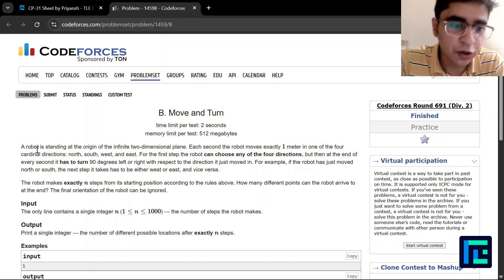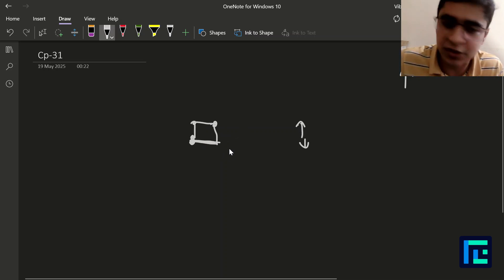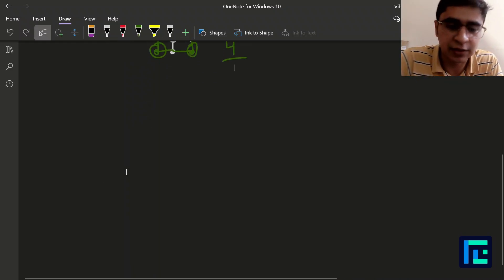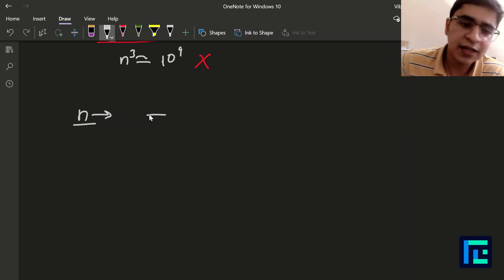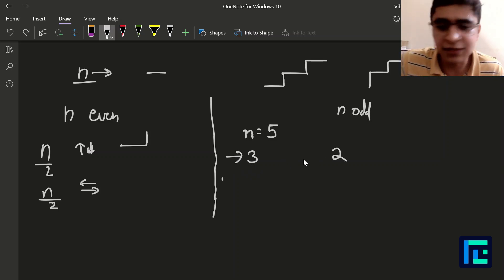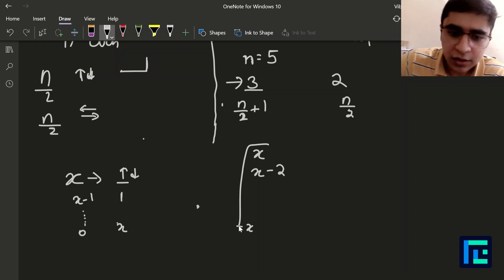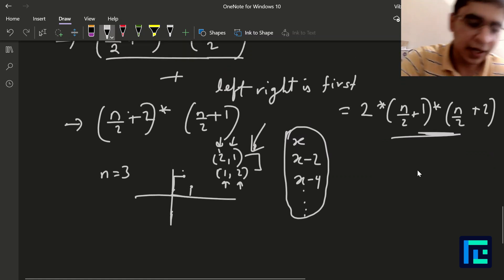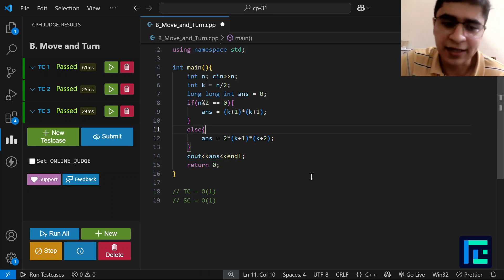#18 Move and Turn | Video Solution | 1300 Rated | TLE CP-31 Sheet | Best Codeforces Problems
In this video, we will cover Problem #18 - Move and Turn of the 1300-rated problems from our TLE’s CP-31 Sheet - by Priyansh Agarwal.

Timestamps-
00:00 Reading the problem
4:30 Approach
15:05 Code